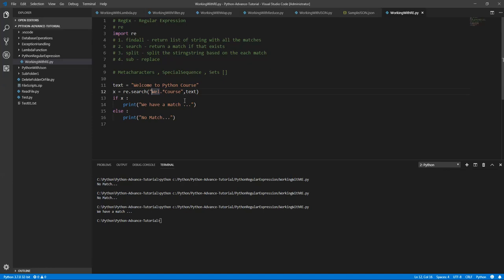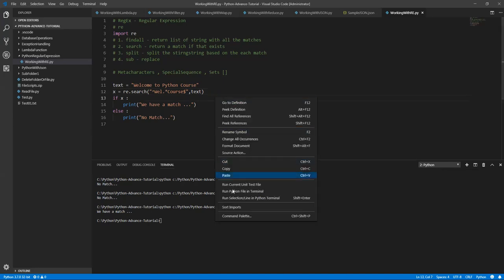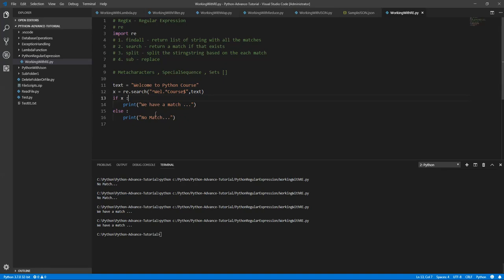#22 Python RE Intro and Sample Part1